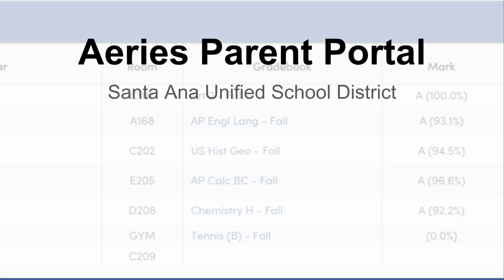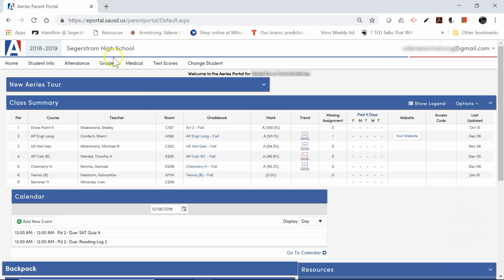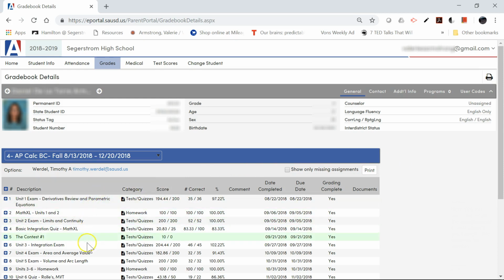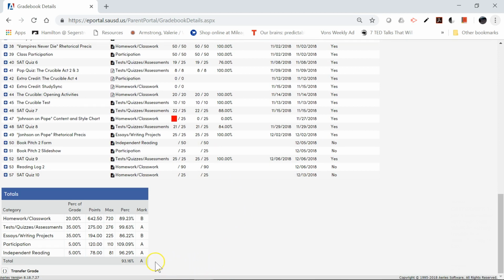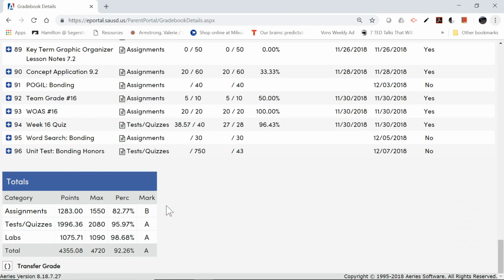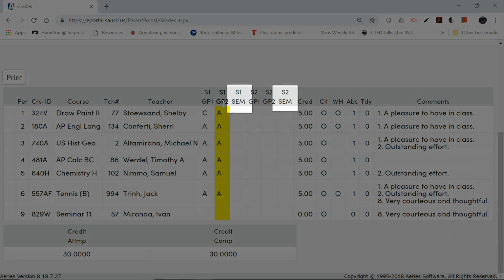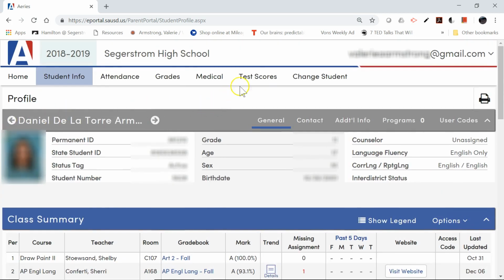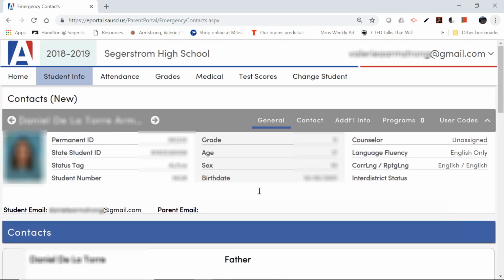Aeries Parent Portal Tour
An overview of the Aeries Parent Portal for parents of students in the Santa Ana Unified School District